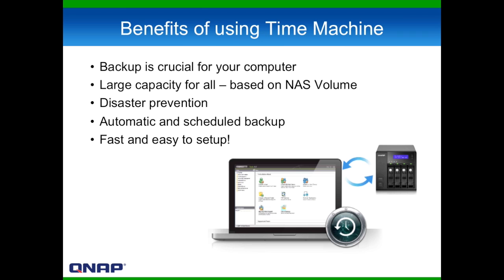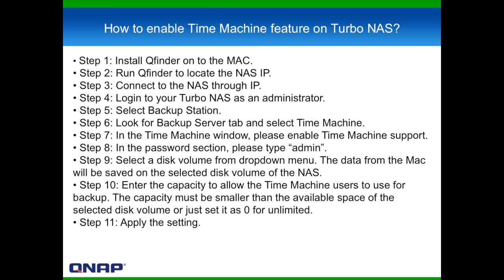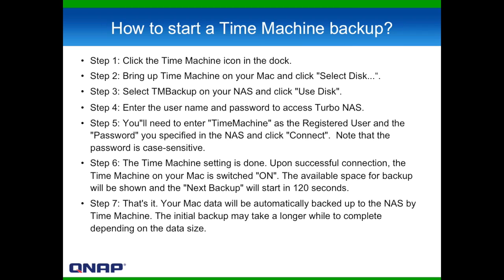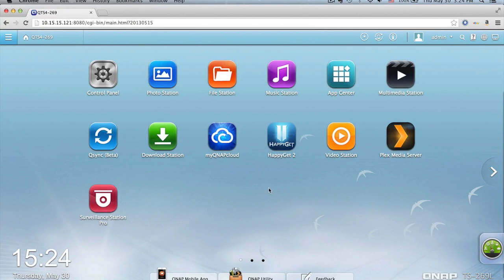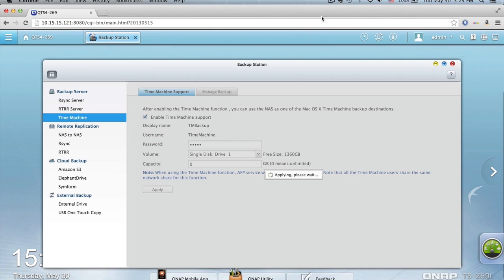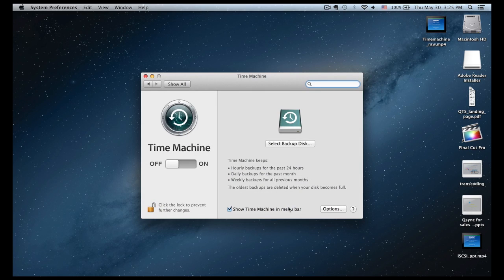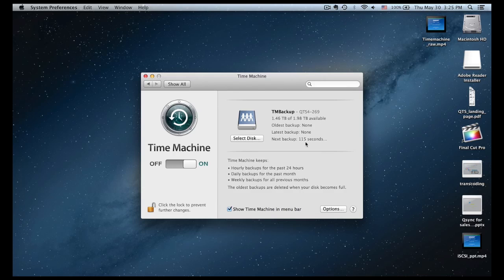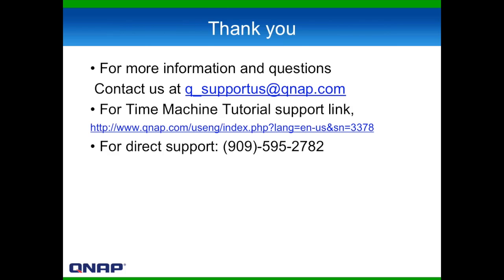Back up Mac Time Machine to a QNAP NAS - "QTS 4.0"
QNAP Turbo NAS supports Apple Time Machine backup. You can back up your data to the NAS, restore the system, or retrieve files from a specific backup timestamp via Time Machine.

Benefits
- Convenient backup to network, compared with backup to external hard disks
- Support multiple Mac backup
- Configurable storage quota for backup jobs
- Easy management of Time Machine backups via NAS GUI